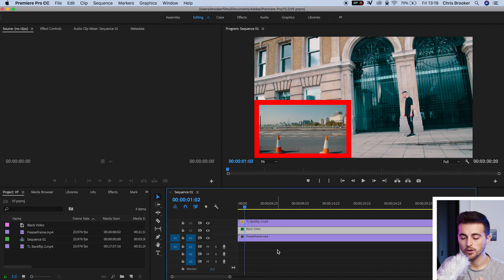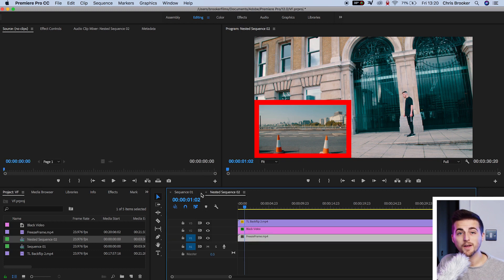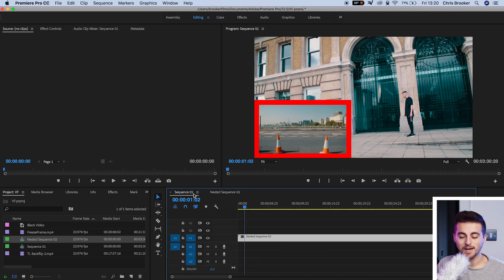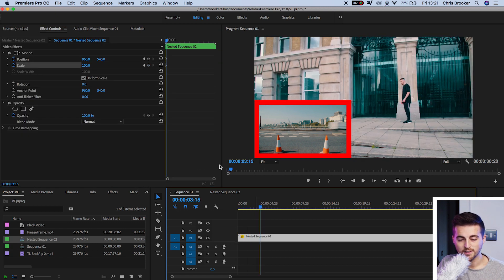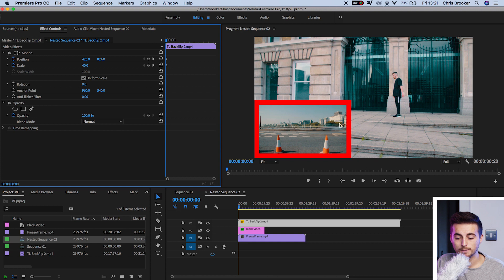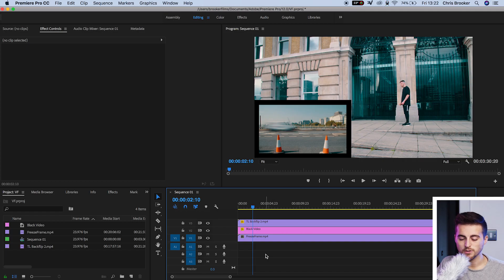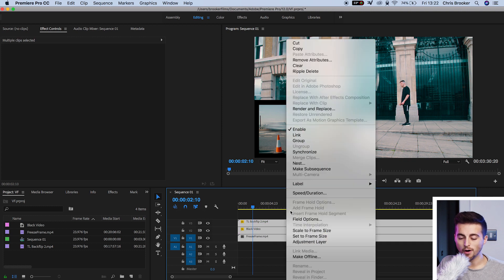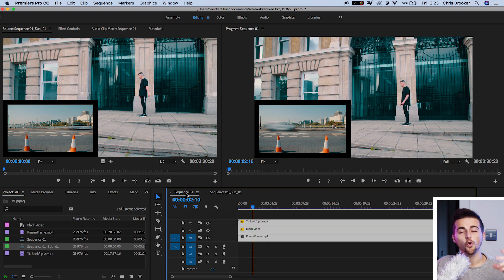Subsequences VS Nested Sequences: Premiere Pro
What's the difference between Subsequences VS Nested Sequences in Adobe's Premiere Pro. Find out in this video!